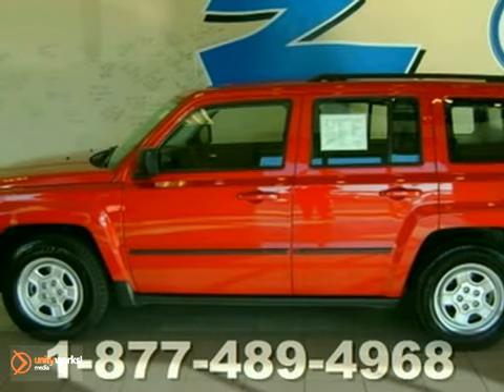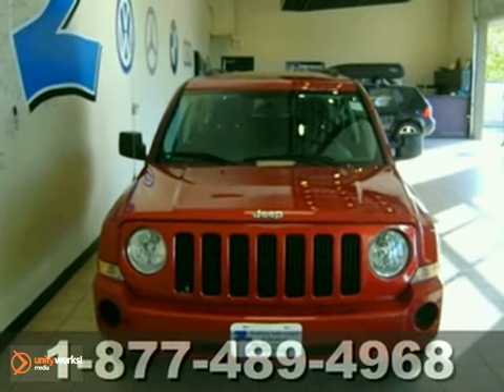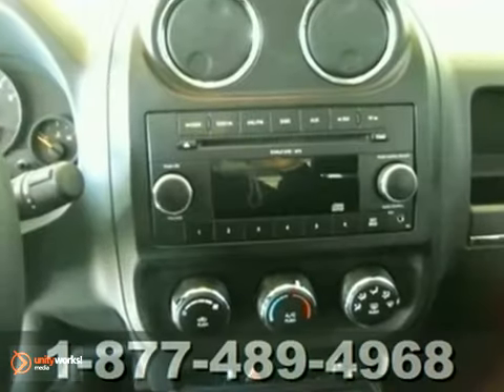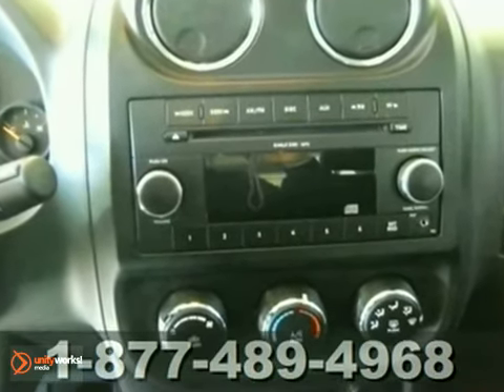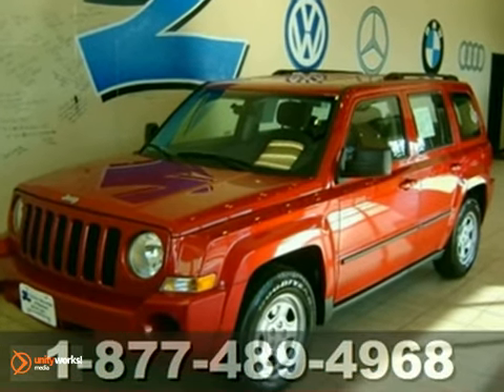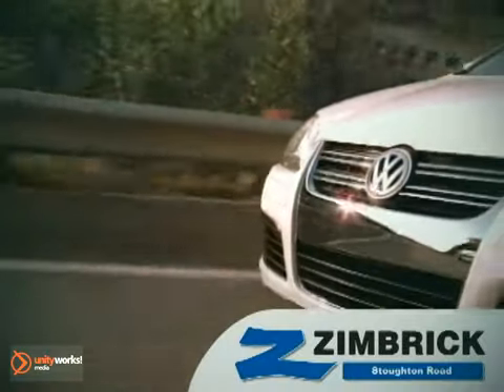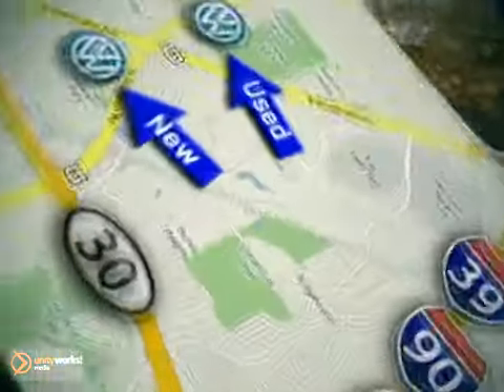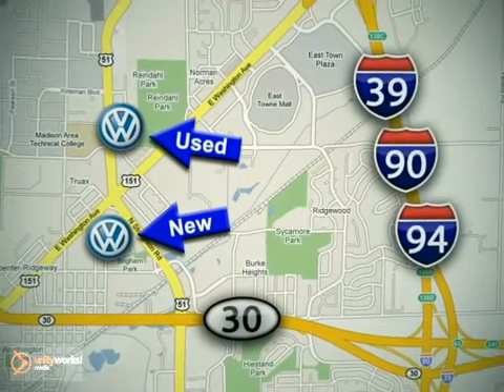2010 Jeep Patriot #95973 in Madison WI Middleton, WI - SOLD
SOLD - If you are looking for real value on a great used car, Zimbrick Volkswagen of Madison invites you to come in and test drive this 2010 Jeep Patriot, stock# 95973. We are conveniently located near Madison WI Middleton, WI and known for our great selection, reliability and quality. Come take a look at this 2010 Jeep Patriot today.

1430 North Stoughton Road
Madison WI Middleton WI, 53714